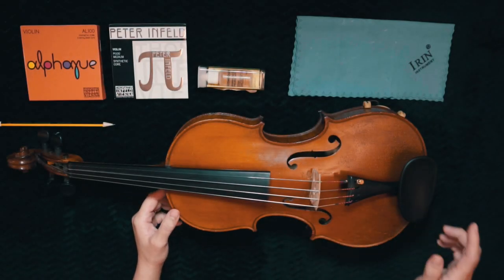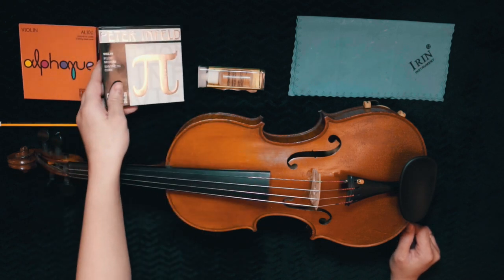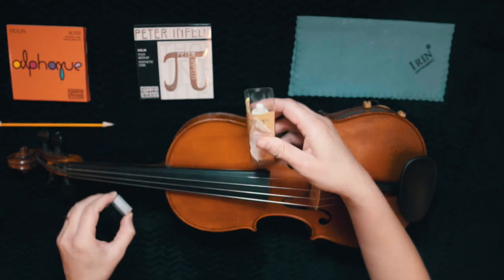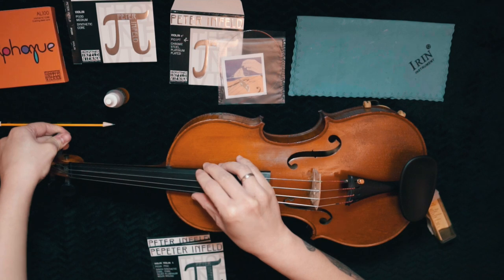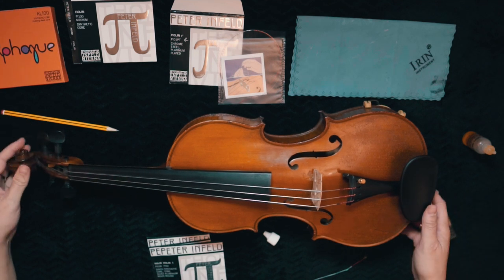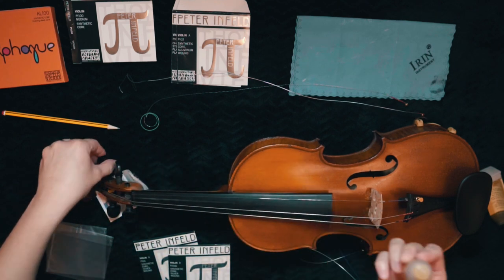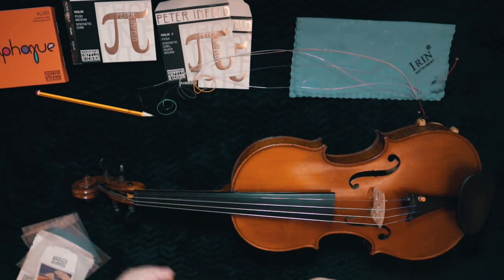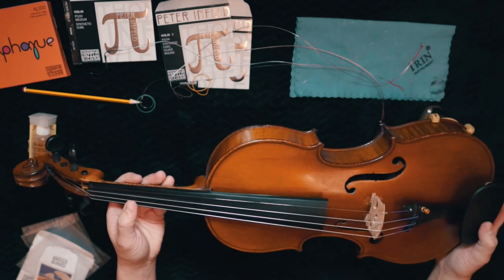How I Restring my Violin (Peter Infeld)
Reaching out to aspiring musicians with OneMelodyAtATime

Special thanks to MG Strings PH for sponsoring a Primo Strad Handcrafted Violin for the giveaway. Follow his page for your strings accessories and for repair and services

Special thanks to Vito's BBQ for his generosity and for sponsoring giveaway items.

Contemporary Event Violinist based in Brighton UK

Please do leave a comment kung ano ang gusto nyo makita for next covers or contents, tutorial and suggestions para mas mapaganda po natin ang channel natin.

My KIT for Filmmaking, Photography & Vlogs:
Main Vlog Camera
GoPro Hero 7
VLOG LENS
Cover Lens
ZOOM LENS
Rode Video Mic
Recording Mic
Boom Arm
Studio Monitors
Violin Wall Mount
Tuner/Metronome: Korg TM-60

Yamaha YEV105
Acoustic Violin Strings
Electric Violin Strings
Violin Case
Wireless Cable

This video may contain cover of the song written by somebody else.